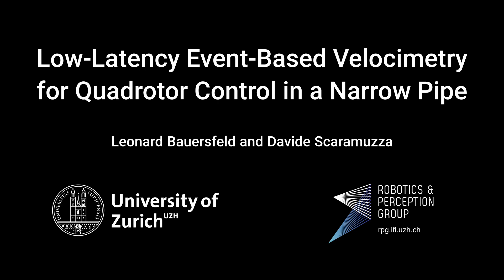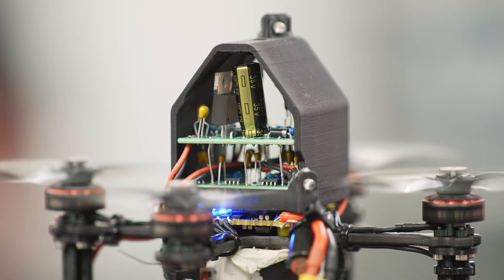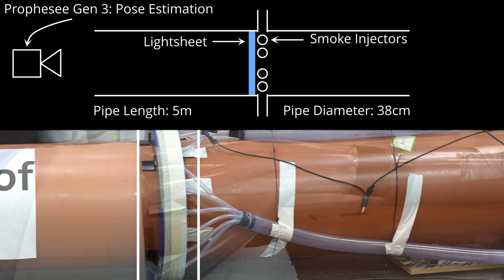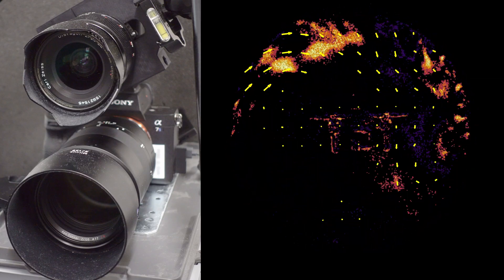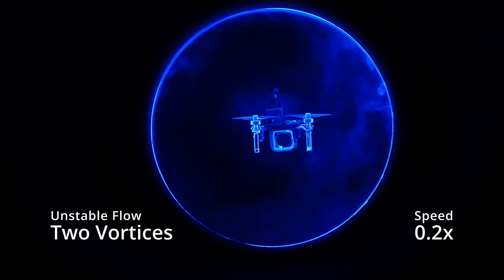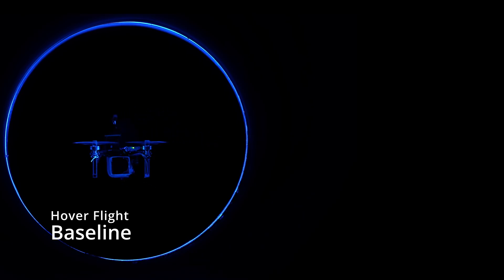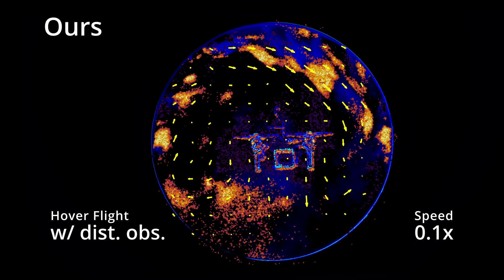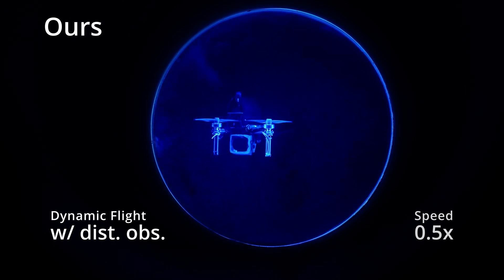Low-Latency Event-Based Velocimetry for Quadrotor Control in a Narrow Pipe (T-RO, 2026)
Autonomous quadrotor flight in confined spaces such as pipes and tunnels presents significant challenges due to unsteady, self-induced aerodynamic disturbances. Very recent advances have enabled flight in such conditions, but they either rely on constant motion through the pipe to mitigate airflow recirculation effects or suffer from limited stability during hovering. In this work, we present the first closed-loop control system for quadrotors for hovering in narrow pipes that leverages real-time flow field measurements. We develop a low-latency, event-based smoke velocimetry method that estimates local airflow at high temporal resolution. This flow information is used by a disturbance estimator based on a recurrent convolutional neural network, which infers force and torque disturbances in real time. The estimated disturbances are integrated into a learning-based controller trained via reinforcement learning.  The flow-feedback control proves particularly effective during lateral translation maneuvers in the pipe cross-section. There, the real-time disturbance information enables the controller to effectively counteract transient aerodynamic effects, thereby preventing collisions with the pipe wall. To the best of our knowledge, this work represents the first demonstration of an aerial robot with closed-loop control informed by real-time flow field measurements. This opens new directions for research on flight in aerodynamically complex environments. In addition, our work also sheds light on the characteristic flow structures that emerge during flight in narrow, circular pipes, providing new insights at the intersection of robotics and fluid dynamics.

Reference:
Leonard Bauersfeld, Davide Scaramuzza
"Low-Latency Event-Based Velocimetry for Quadrotor Control in a Narrow Pipe"
IEEE Transactions on Robotics (T-RO), 2026

L. Bauersfeld and D. Scaramuzza are with the Robotics and Perception Group, Dep. of Informatics, University of Zurich